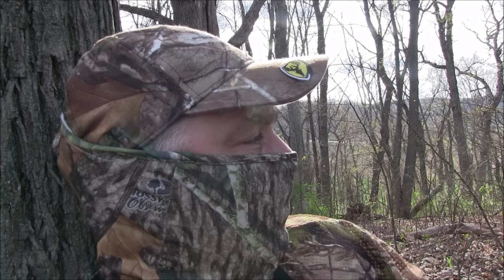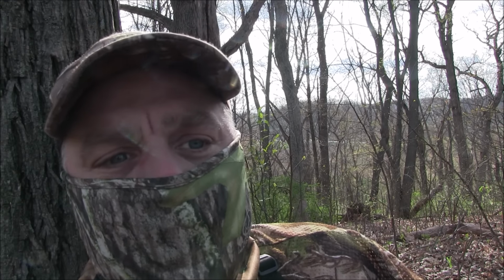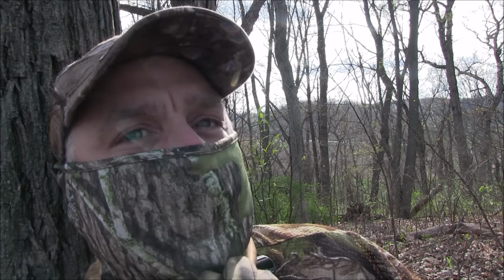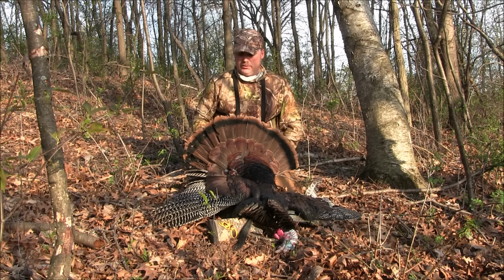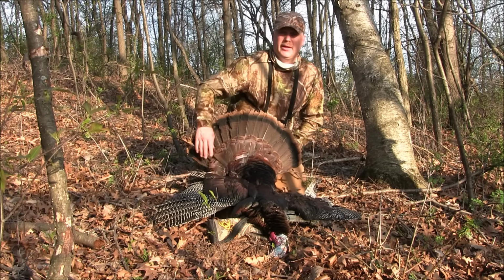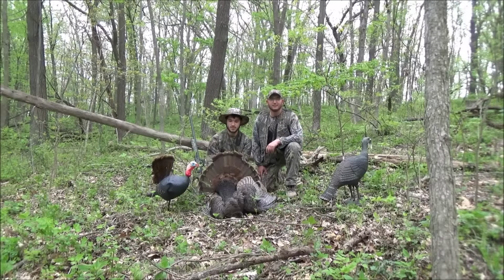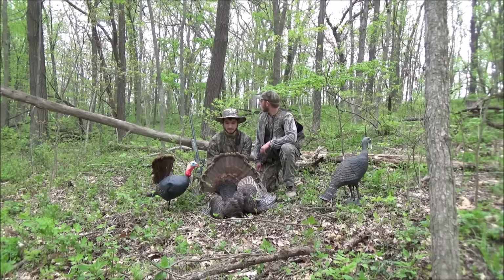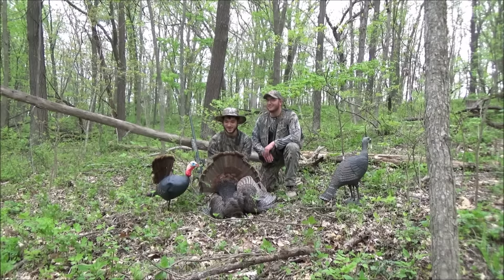Episode 5 Thunder Alley Wisconsin Turkey hunts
Cody Van Haren brings the next episode of Thunder Alley to you. A couple of great southern Wisconsin hunts for turkey! Its getting to be a little later in the season and the birds are getting smart to calls so lets see what the guys can come up with for hunts this week. Also watch for our new TV show The Whietail Obsession on the Hunt Channel #266 Tues at 7:30 am 12:30am Wed, and 6:30 pm Fridays Eastern time